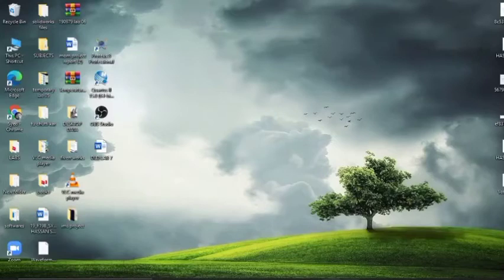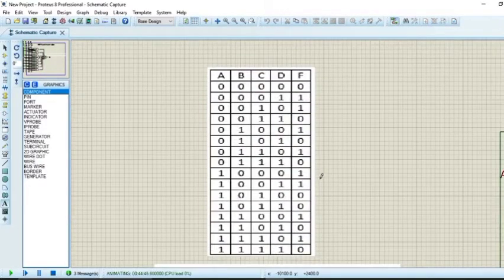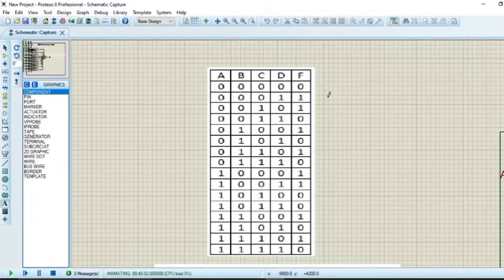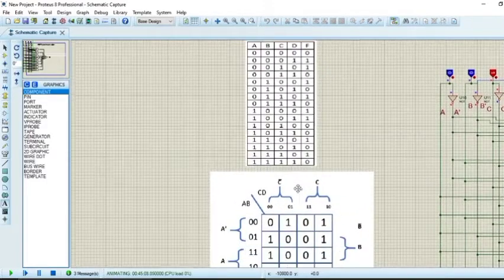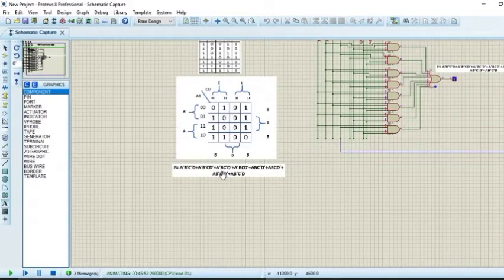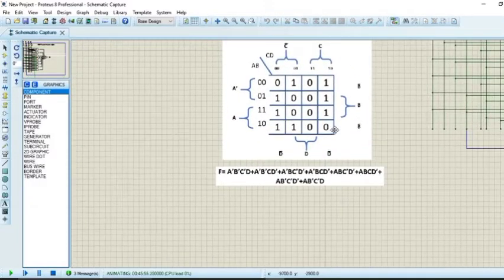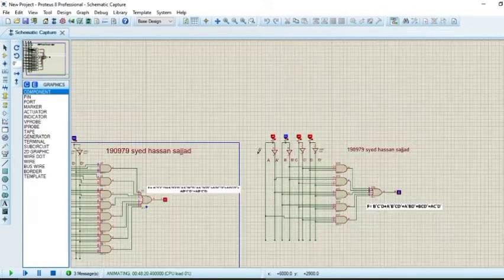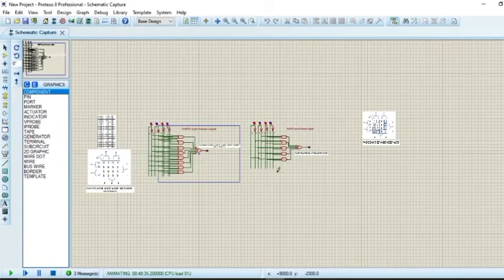karnaugh map to proteus circuits and Quartus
In this video we will learn how to use k maps in proteus and quartus softwares. and we will make a circuit out of of the equations.